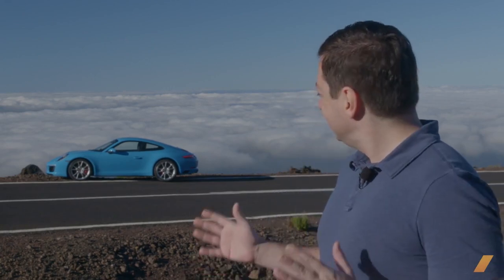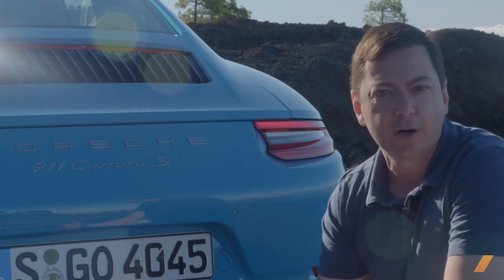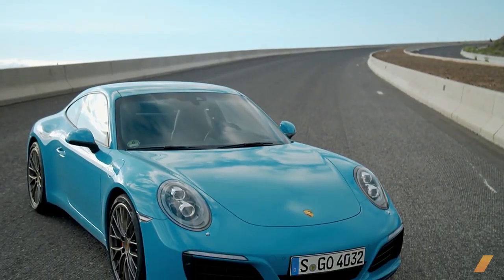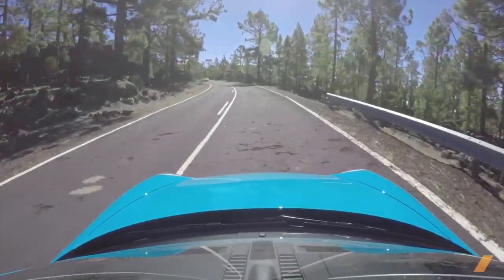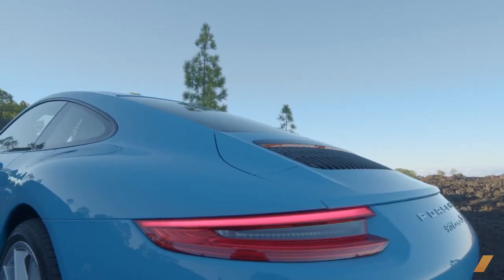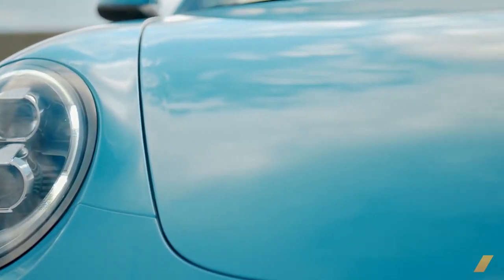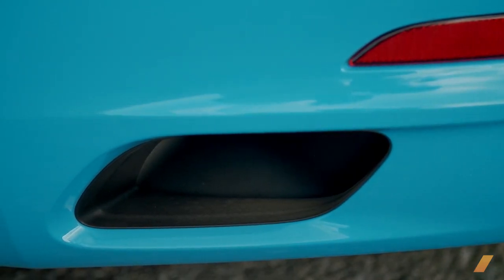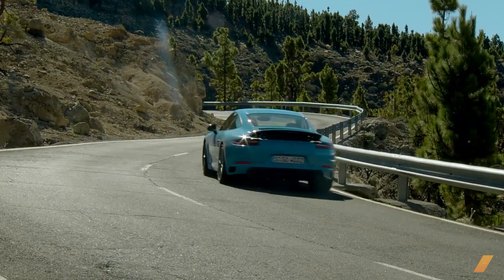Porsche 911 991.2 Up Volcano Mountain -- /DRIVEN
Has the new, turbocharged Porsche 911 Carrera changed everything, or just some of the things? The/DRIVE's Mike Spinelli heads to Mount Teide on the volcanic island of Tenerife to find out.